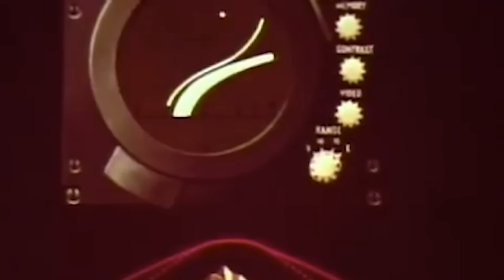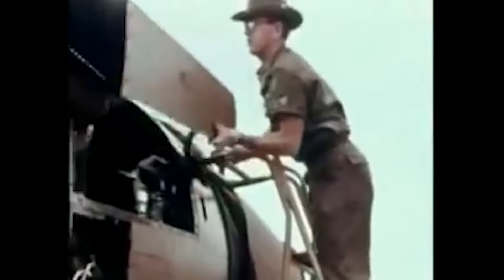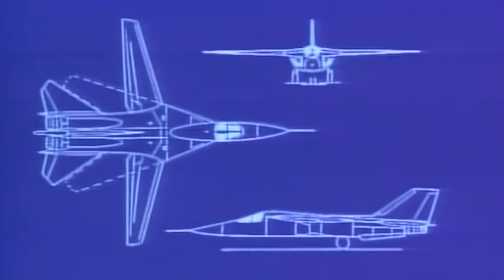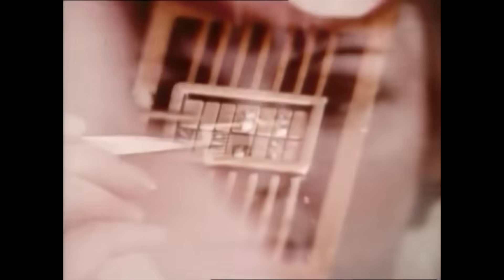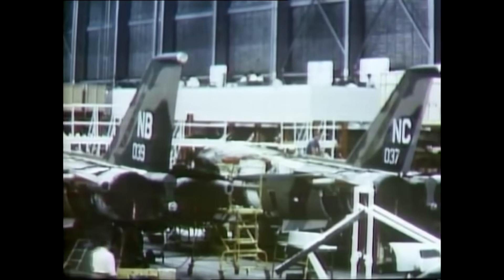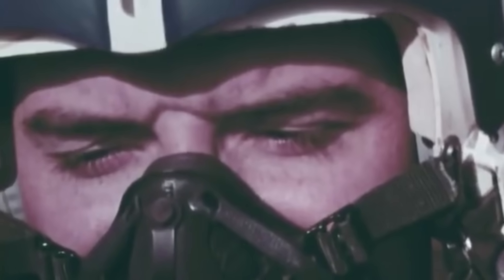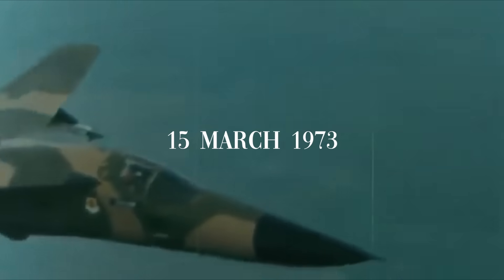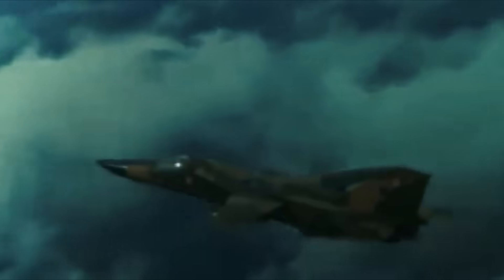The F-111's Fatal Flaw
Delivery of the F-111 to the Royal Australian Air Force was held up until General Dynamics could iron out a fatal flaw.

Contents
00:00 Introduction
01:20 F-111 Background
03:03 TFX Program
04:15 Features
04:55 Fatal Flaw
07:24 Wing pivot fitting crack
08:48 Recovery program finalised